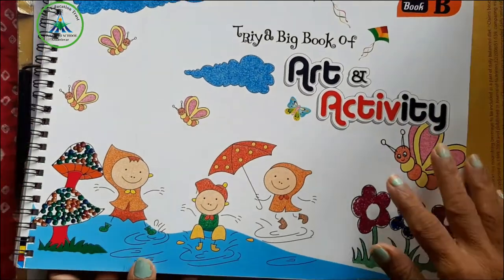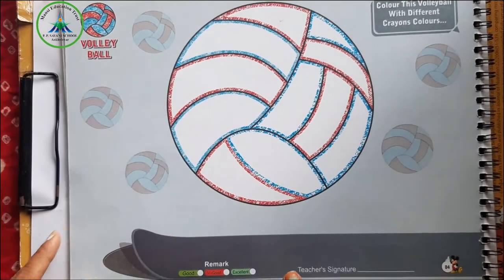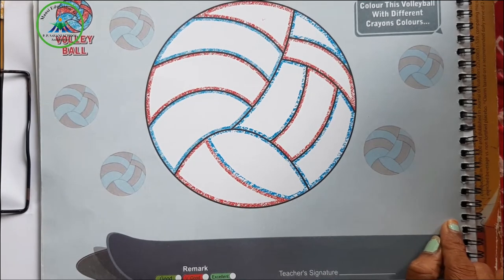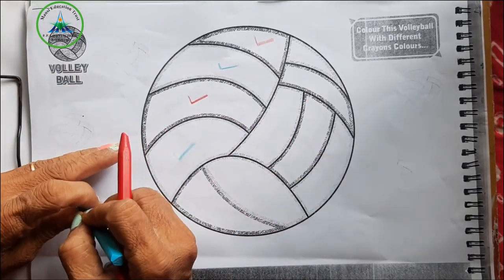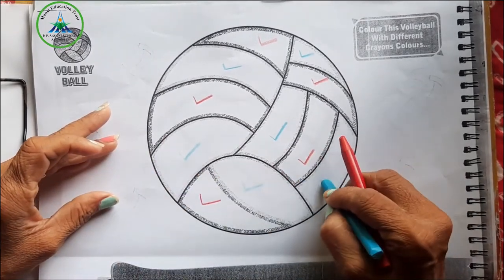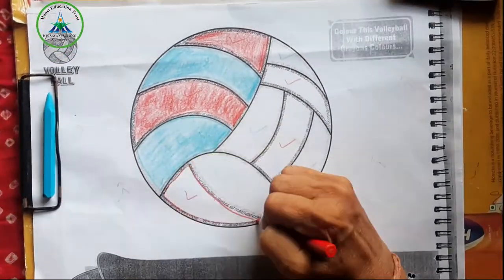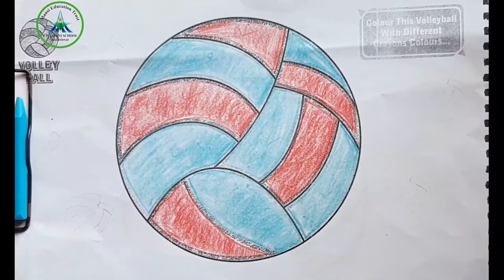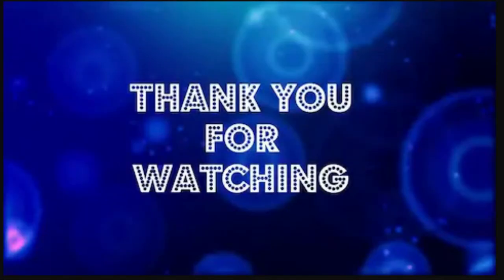VOLLEYBALL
Colour the Volleyball